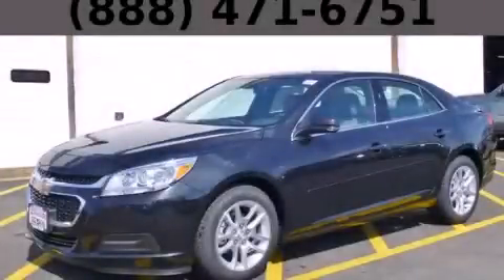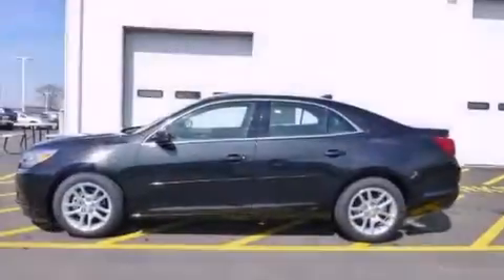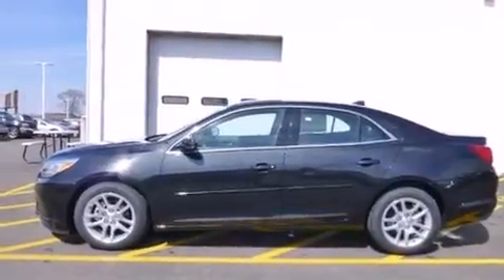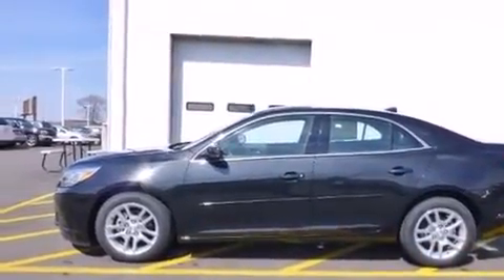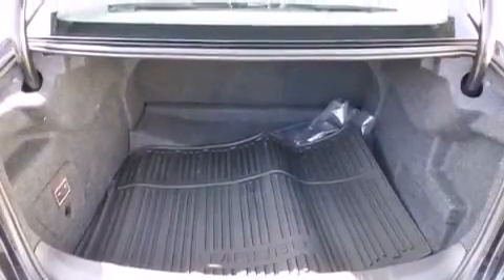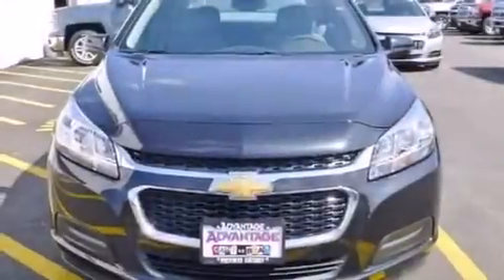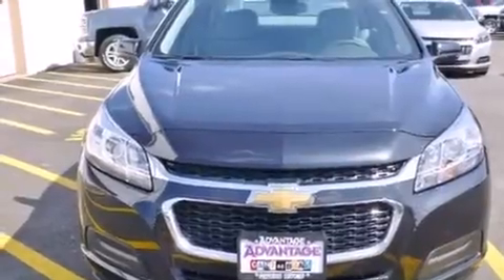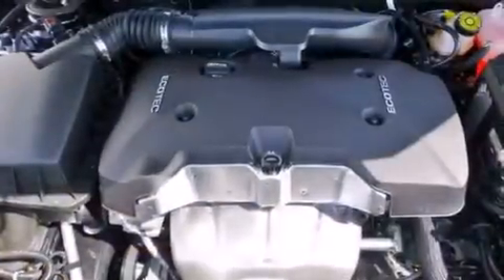2014 Chevrolet Malibu Bolingbrook